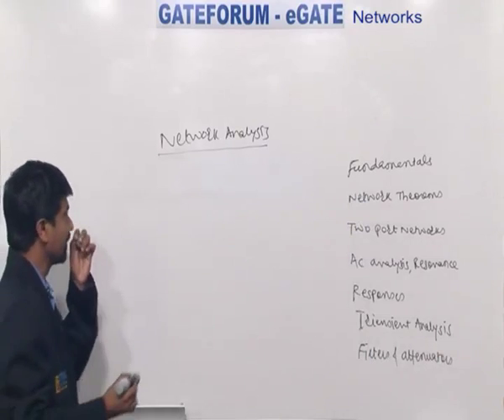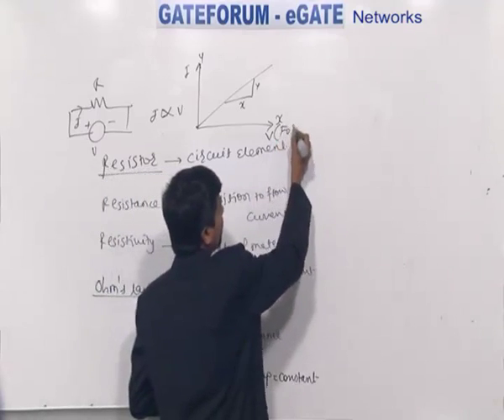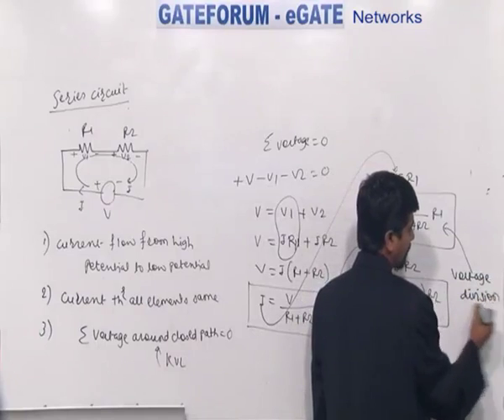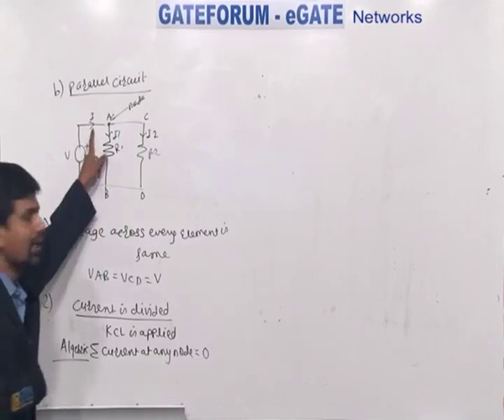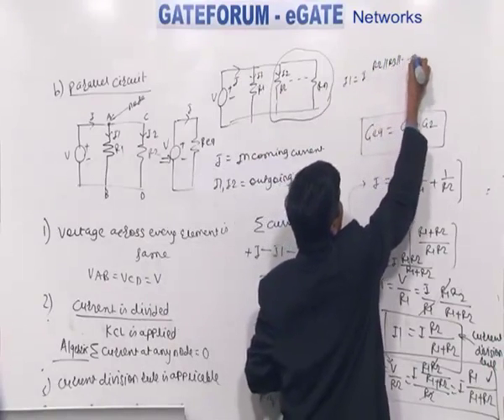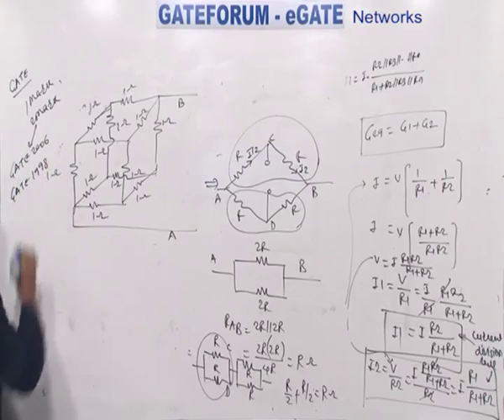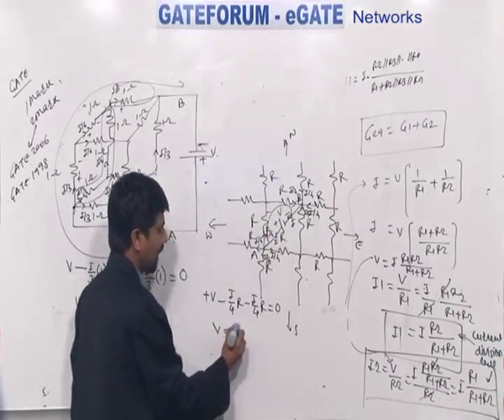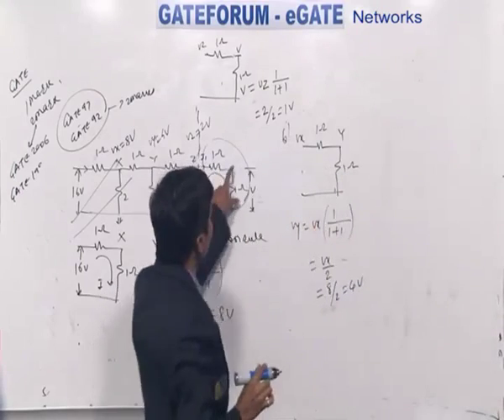GATEFORUM - eGATE Demo Network Analysis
LIVE ( Internet Based ) Video Lectures covering  the complete syllabus for GATE .